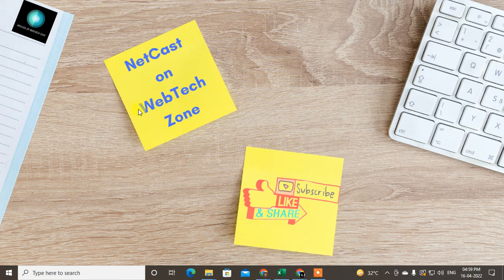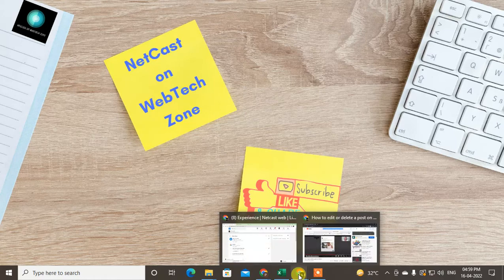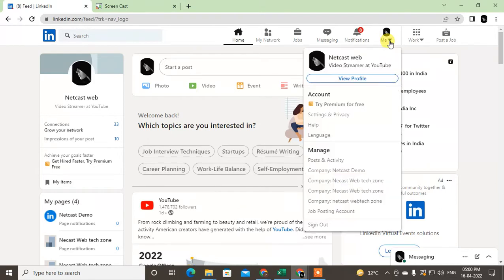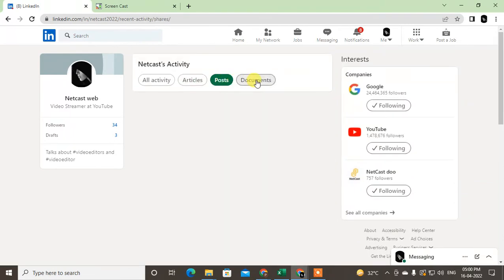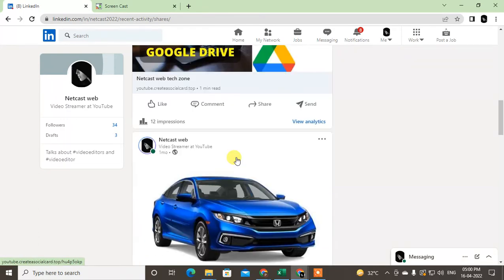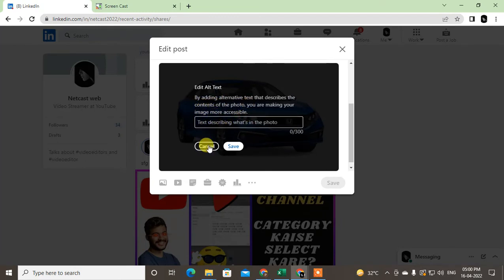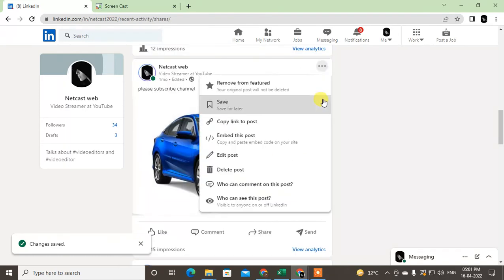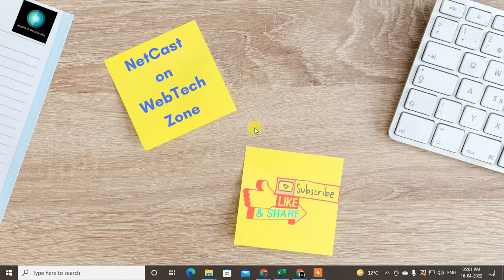How to Edit,Delete and Make Changes Post in Linkedin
In this video tutorial, we will learn how to edit,delete and make changes post in linkedin and how to edit post in linkedin.